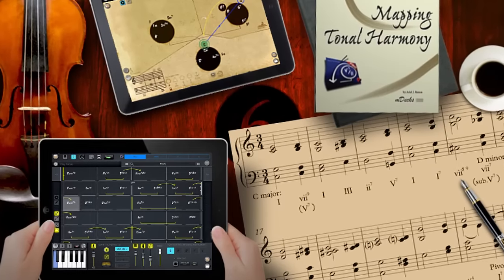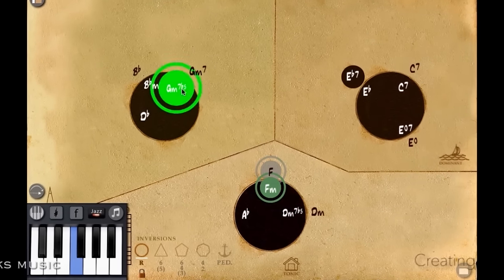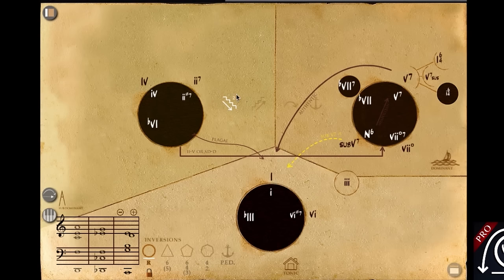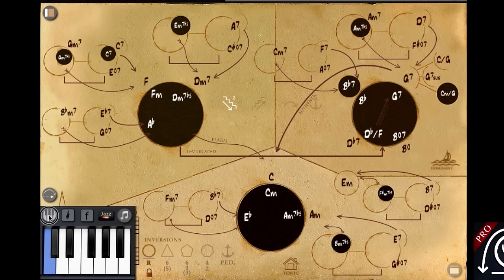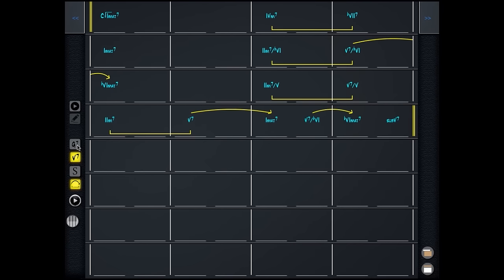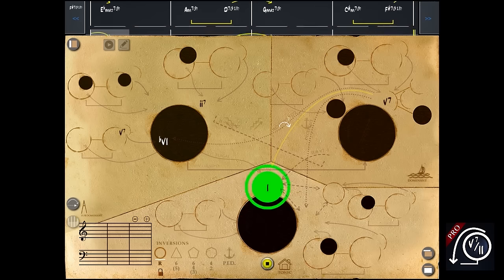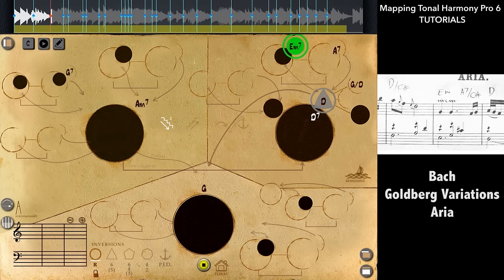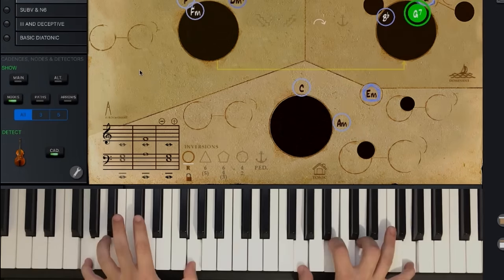No.1 Music Theory App. Mapping Tonal Harmony Pro. From classical to jazz.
Mapping Tonal Harmony Pro 6 is an interactive music theory app accompanied by 7 workbooks to teach and study tonal harmony.

Learn all functions and cadences in all keys.
Practice Improvisation with its play along.
Write your own music using a map that reveals the secrets of tonality.

Learn about harmonic progressions and functions,. Mapping Tonal Harmony Pro is an incredible tool for songwriters, composers, students and teachers. From Jazz & Classical to Pop, Rock & New Age music, this app will take your writing and understanding of tonal music and music theory to the next level. Learn how to use chords and interpret their harmonic functions. Use the app as a harmonic ear training tool.

There is also an optional collection of seven Workbooks for the app.